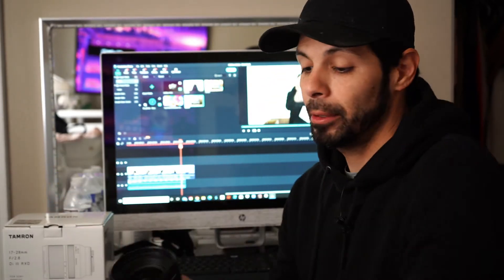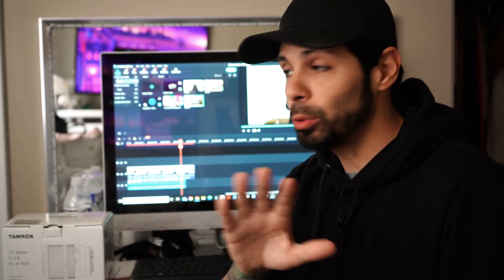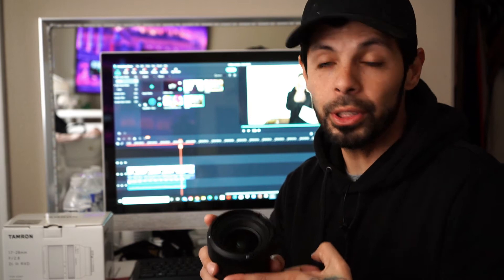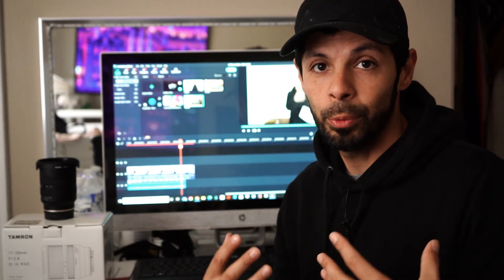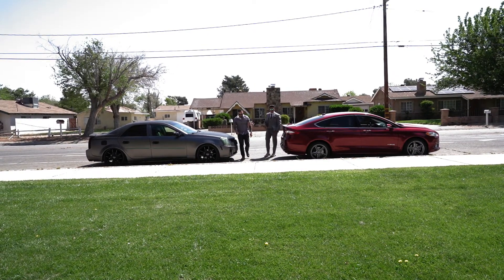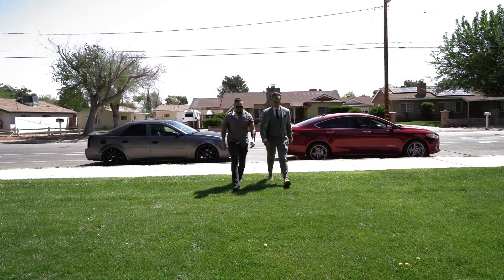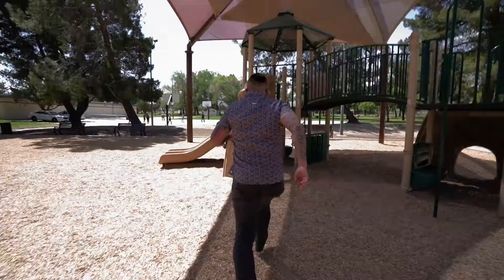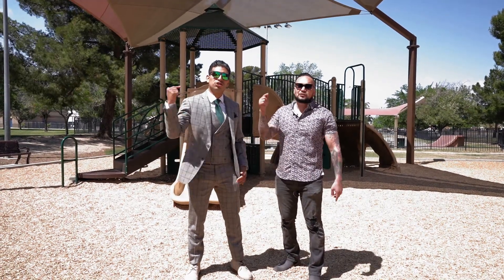24 Hours Later... Tamron 17 - 28mm arrives for my Real Estate Videography Business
24 Hours Later... Tamron 17 - 28mm arrives for my Real Estate Videography Business.

in today's video i get to finally use my Sony A7iii for Real Estate Videography and Photography, since i didn't have the best real estate lens for Sony a7iii I was using my canon m50.

16 vs 24 megapixels

super stoked to show you how I use my Sony a7iii in the real estate industry and pretty much give you a test review of this Tamron 17-28mm 2.8 for Real Estate.

Appreciate you for watching this video

Find Your Happiness

Bobby